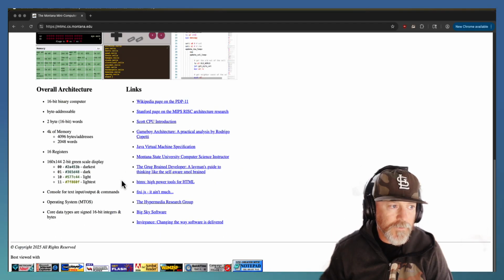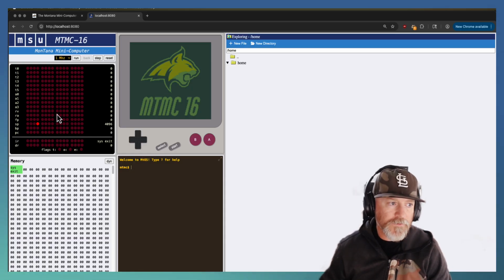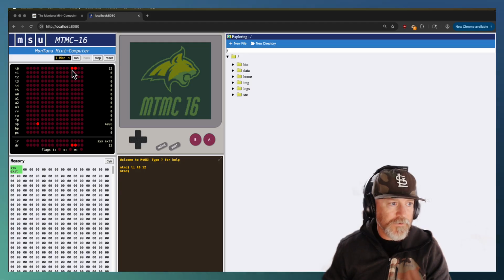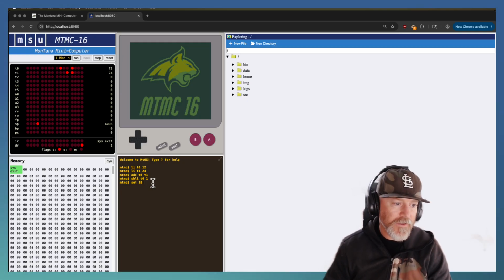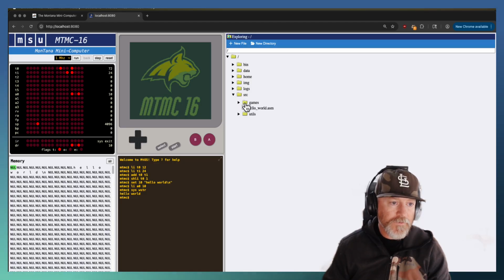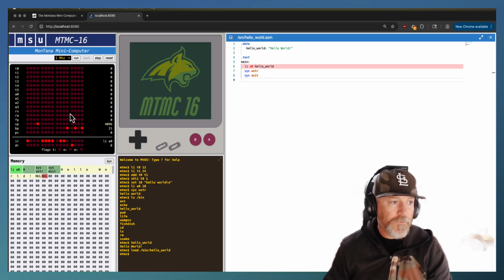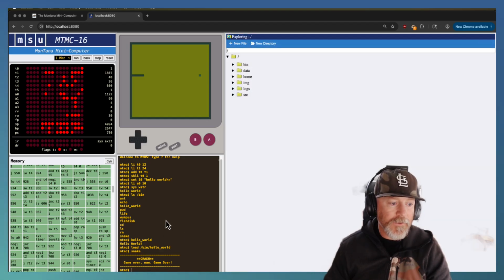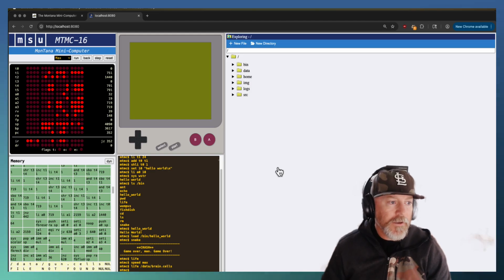MonTana Mini Computer Quickstart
A quick overview of the MTMC-16 and how to use it